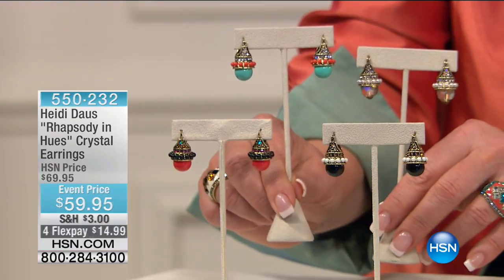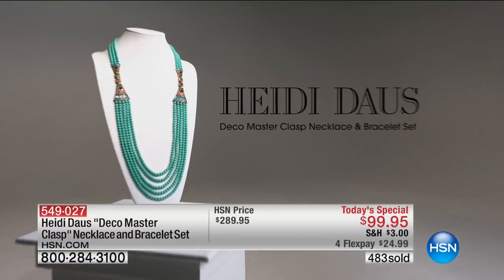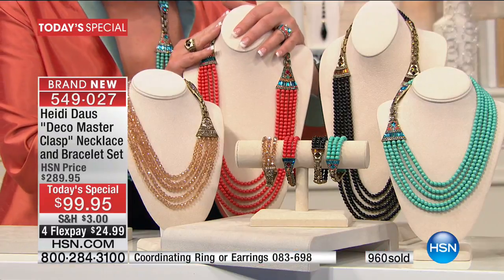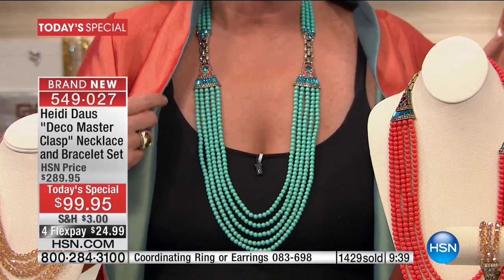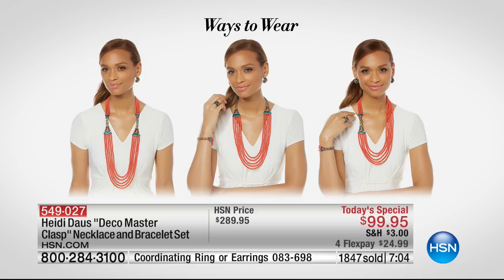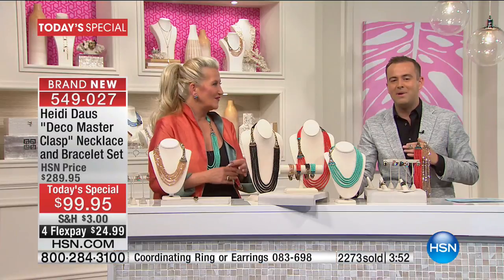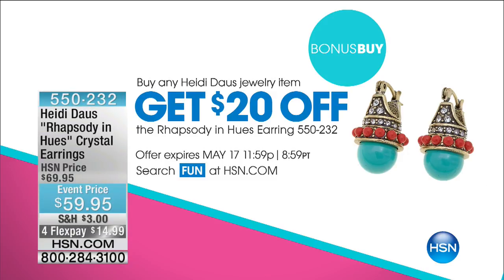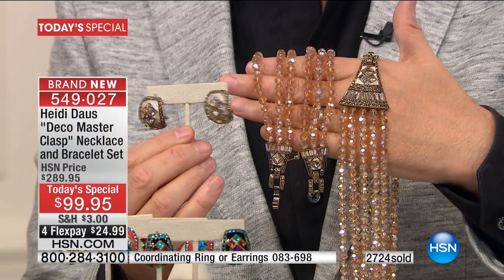Heidi Daus "Deco Master Clasp" Necklace/Bracelet Set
Heidi Daus "Deco Master Clasp" Multistrand Beaded Necklace and Bracelet Set
How do I love thee? Let me count the ways. One, two, three, four ... the styling (and color) possibilities are endless...